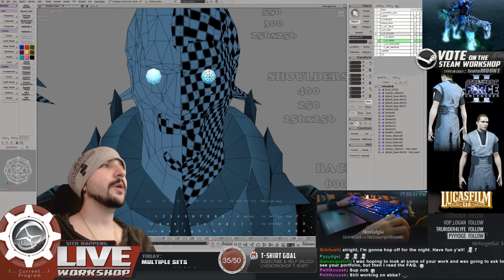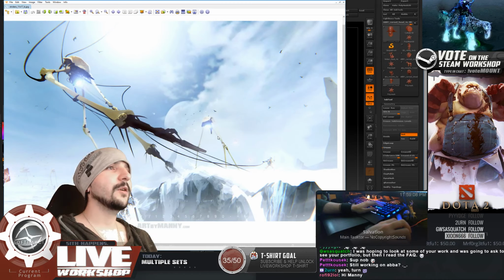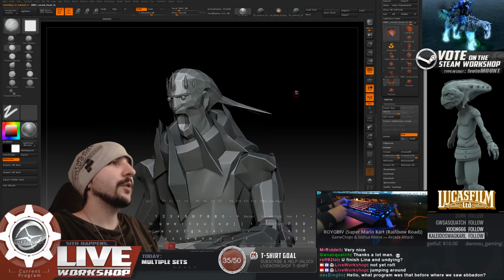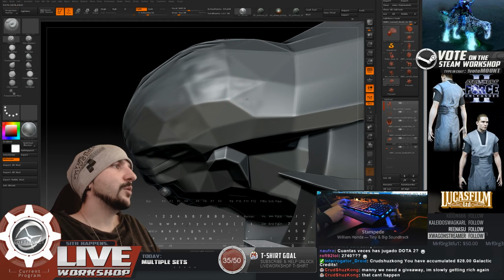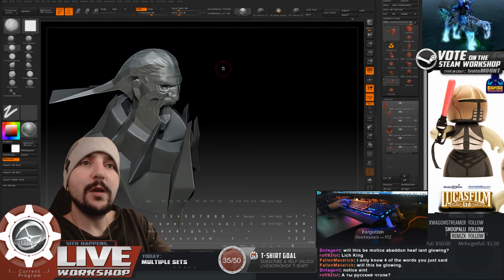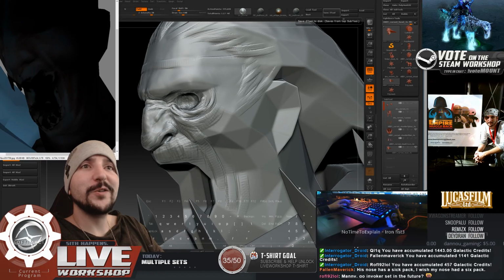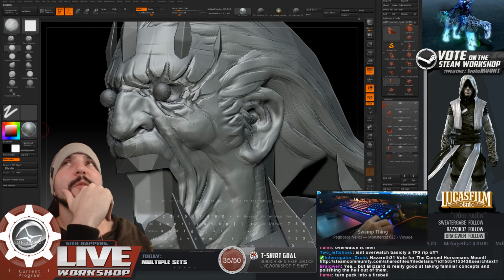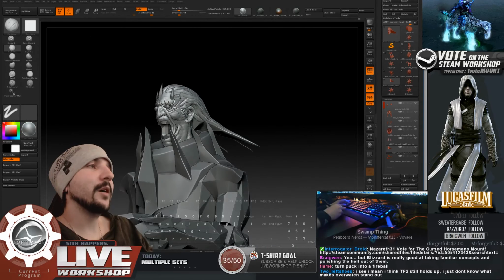Abaddon: zBrush Rider [Part 1]